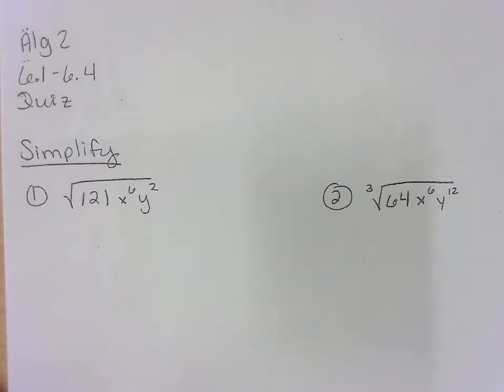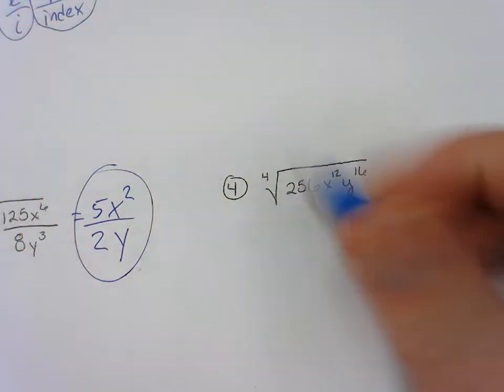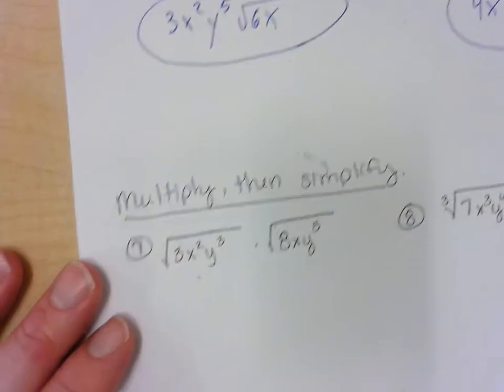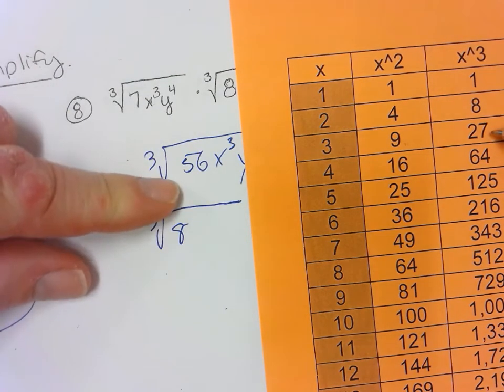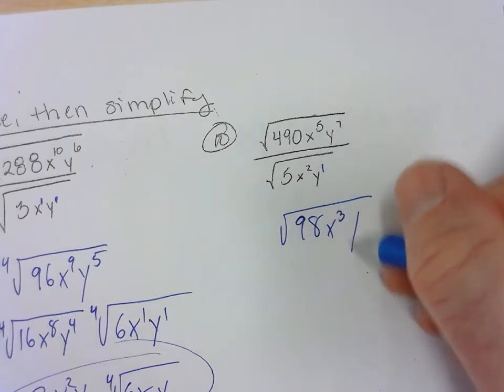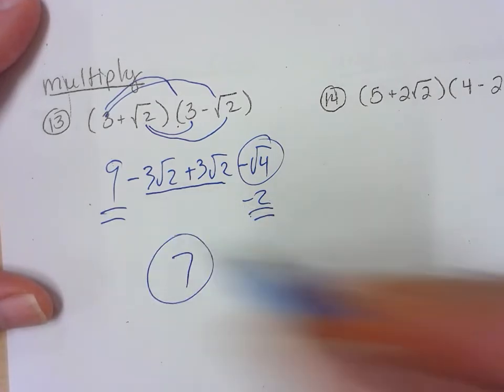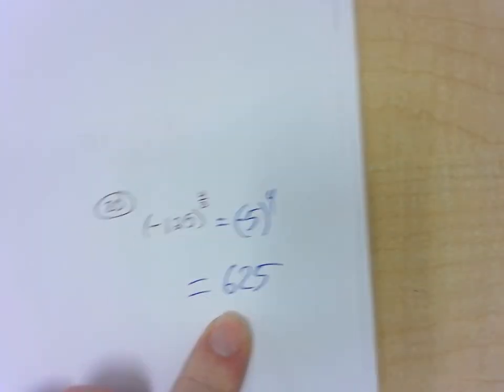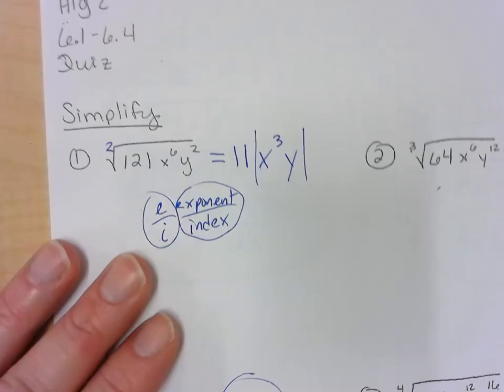Algebra II Practice Quiz 6.1 through 6.4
Here is the link to the Practice Quiz.